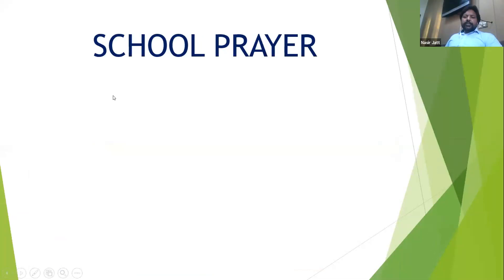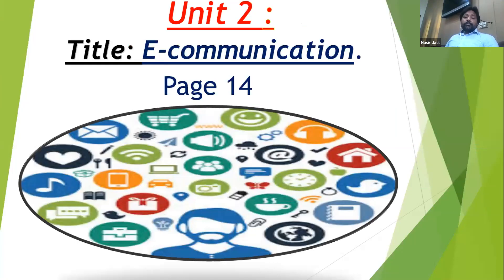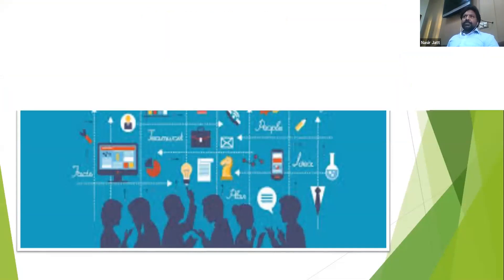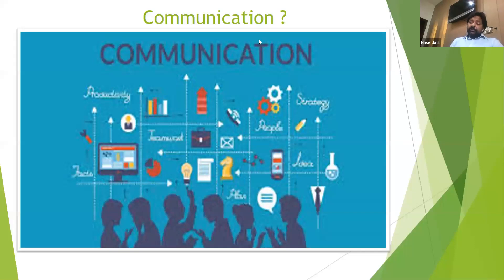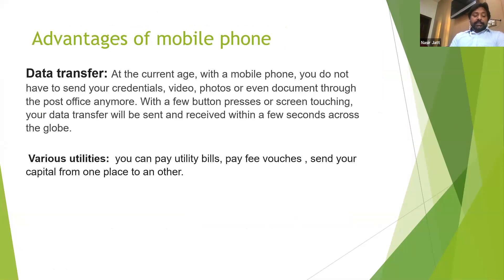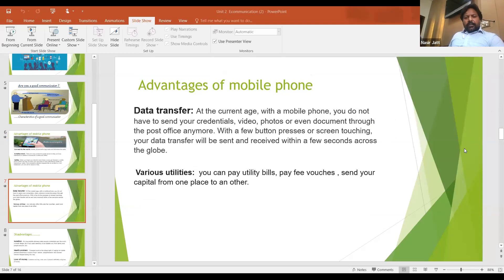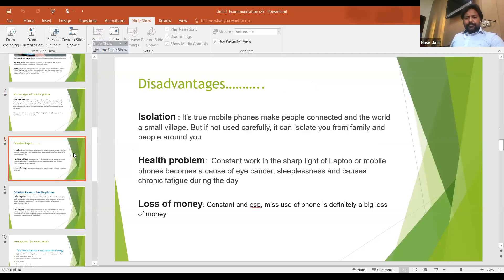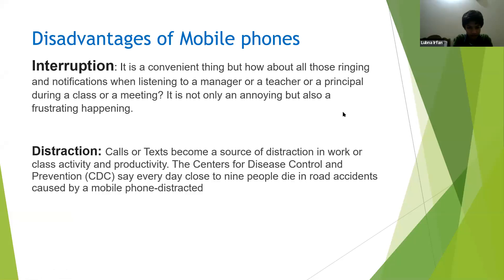CLASS 8 SUBJECT : ENGLISH UNIT #2 E-COMMUNICATION L#1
E-COMMUNICATION
READING AND EXPLANATION